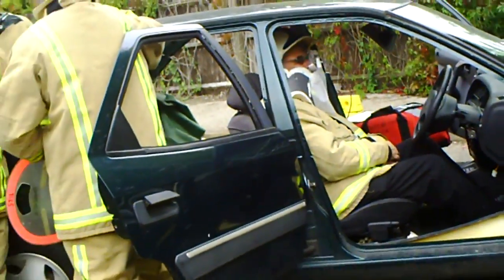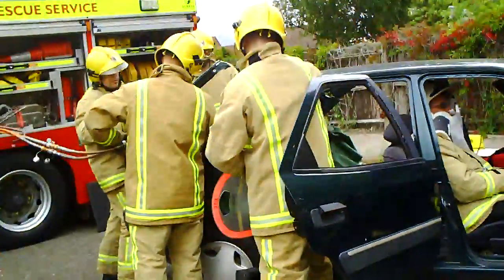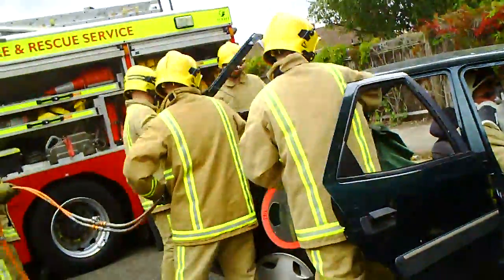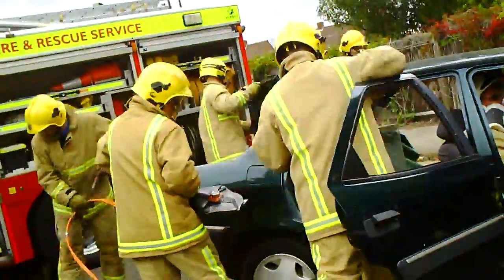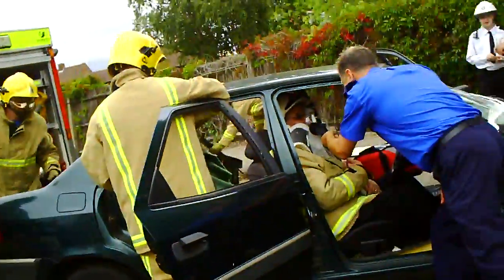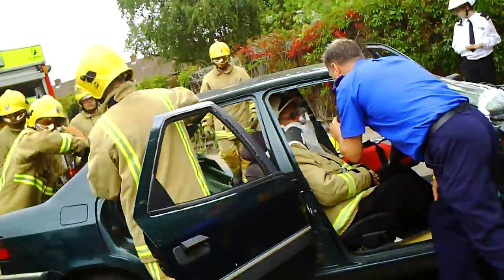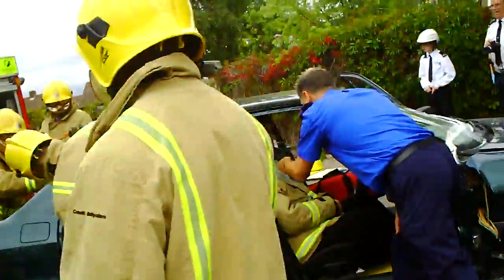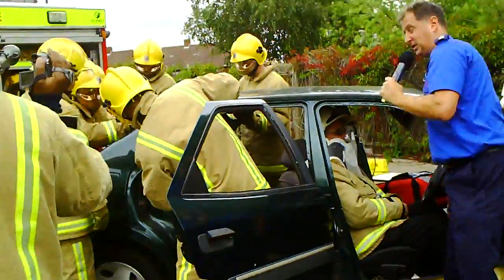Painshill RTA Training part2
Heres the 2nd part of the RTC Drill at Painshill.